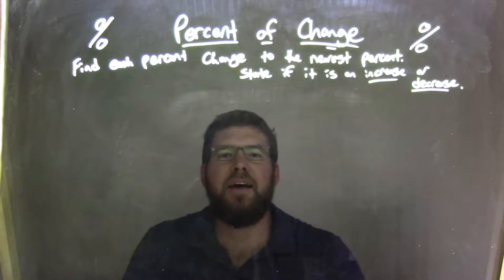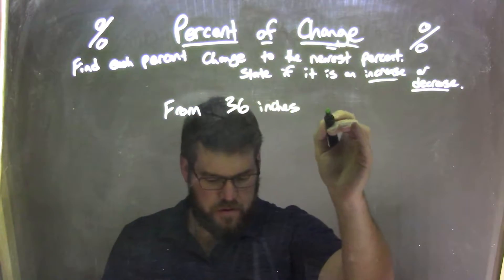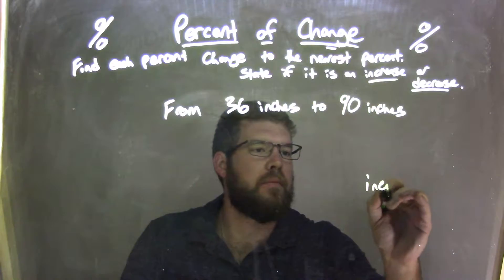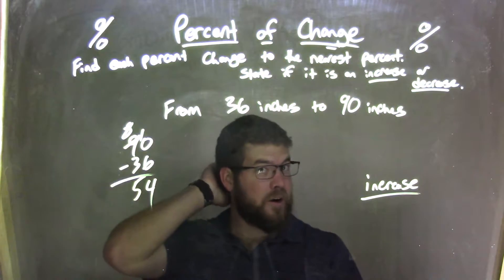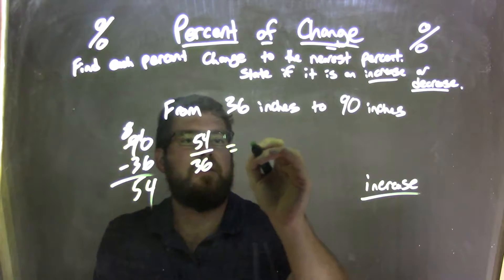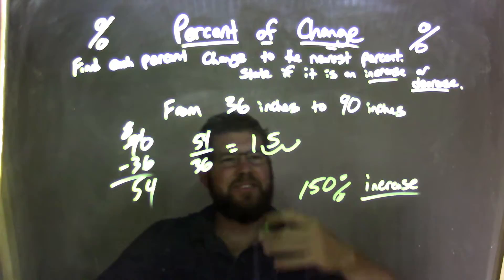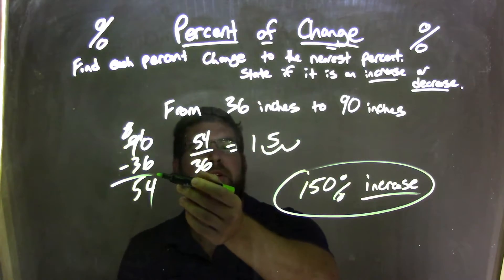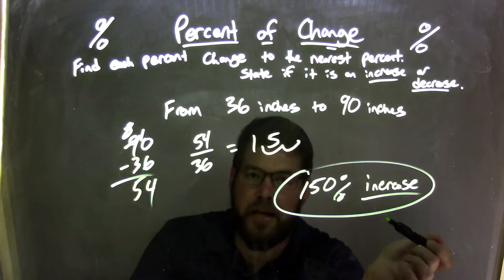Percent Change - From 36 inches to 90 inches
In this video lesson on Percent of Change, I find the percent change from 36 inches to 90 inches to the nearest percent and state if it is an increase or a decrease.